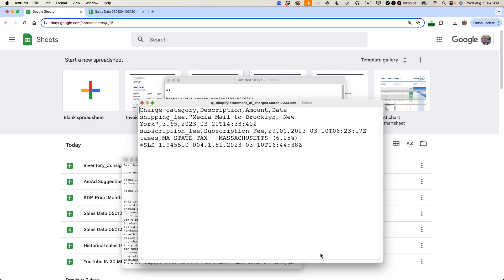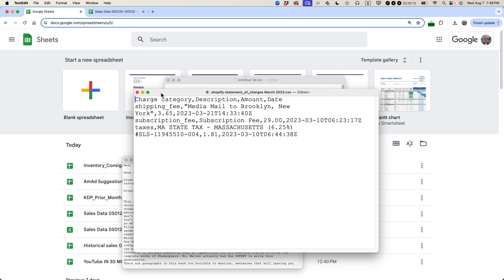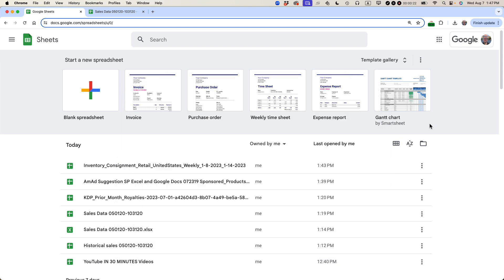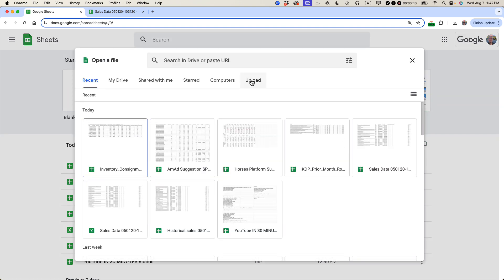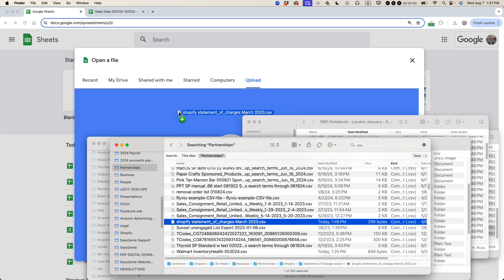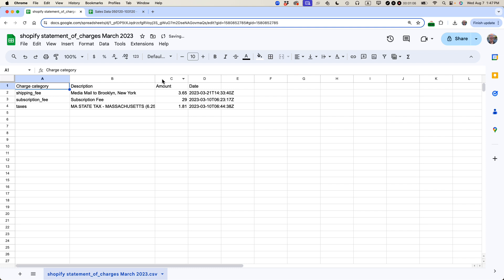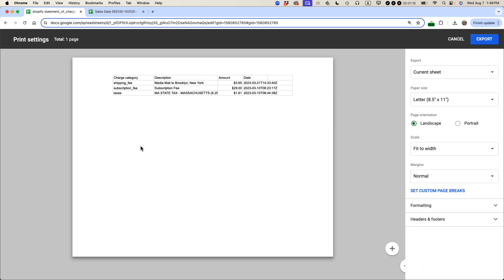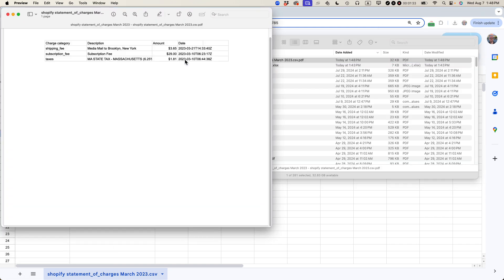No Microsoft Excel? How to convert .CSV to PDF for FREE (2024)